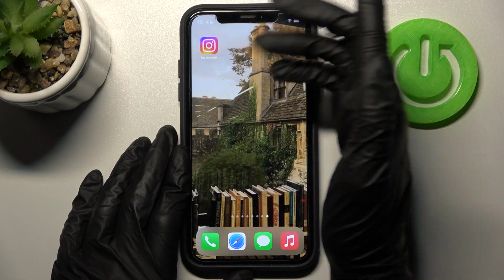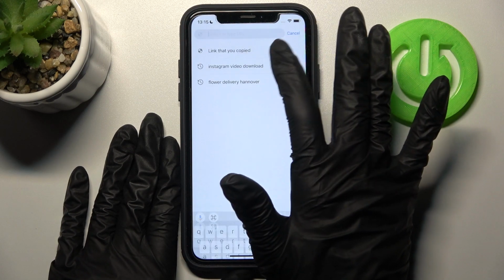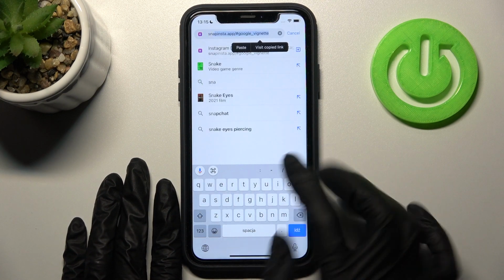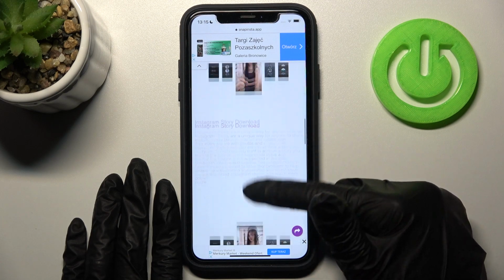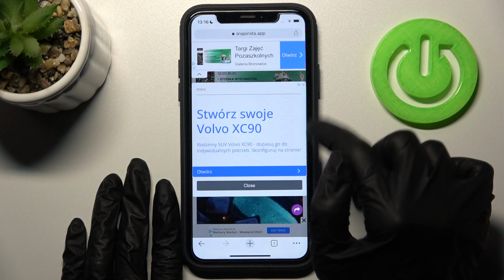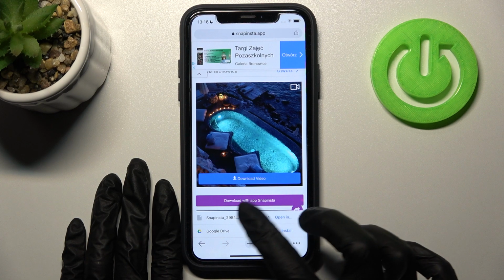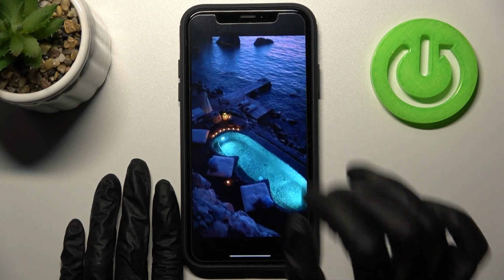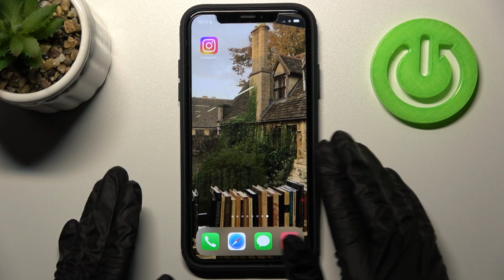How to Download Instagram Reels - Save Instagram Reel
Find out more info about Instagram App:
Hi! If you want to know how to download Instagram Reels on your phone, check out this tutorial. Our specialist will show you how to use Snapinst to successfully save selected Reel on your device. Visit our YouTube channel if you want to know more about your Instagram app.

How to download the Instagram reel? How to download Instagram reels? How to save Instagram reels? How to save the Instagram reel? How to download Instagram Reels video to a phone gallery? How to save Instagram Reels video to a phone gallery? How to use Snapinsta to download reels?